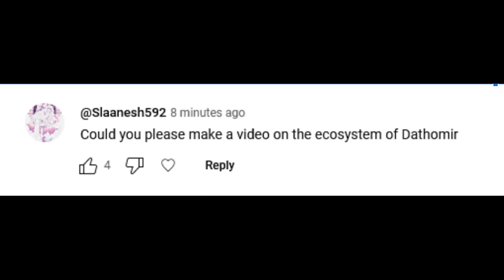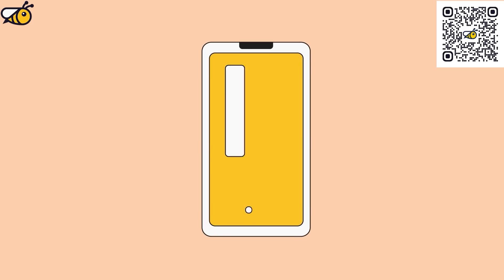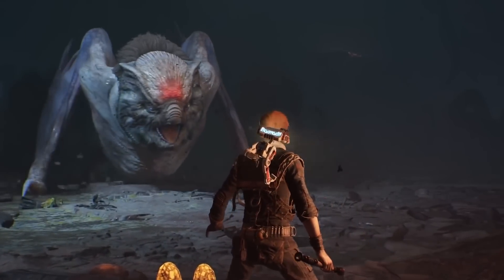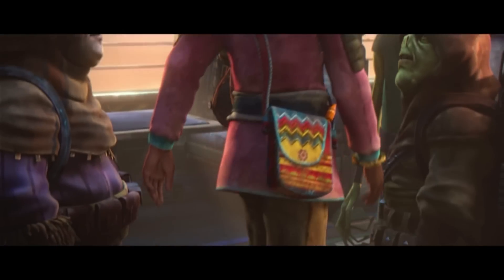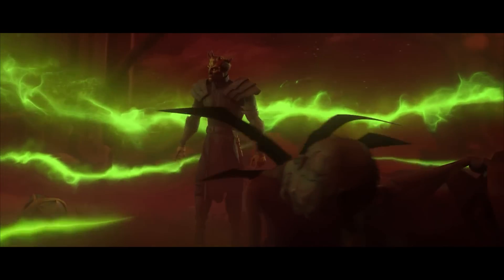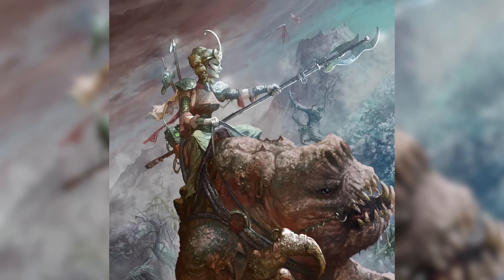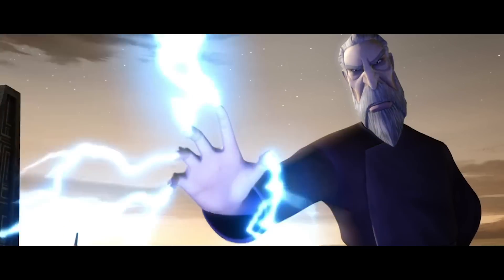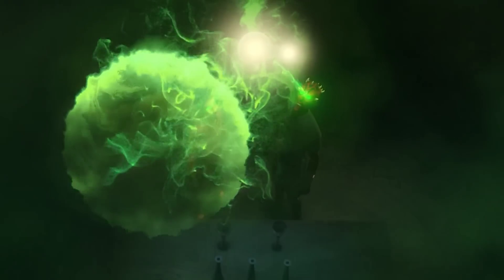This Planet's Ecosystem is on Steroids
Dathomir is a pretty crazy planet, everything on it is bigger, faster and stronger than what we normally see on similar planets. Why is this... well trust in the force.

INSTAGRAM    AXIEFILMS
TIKTOK AXIEFILMS